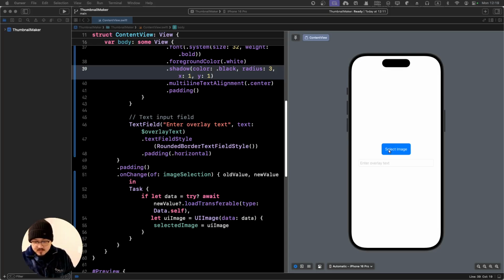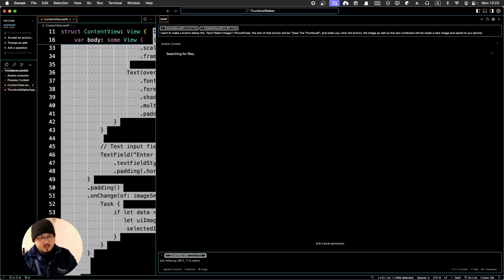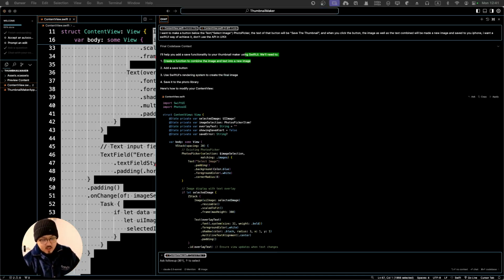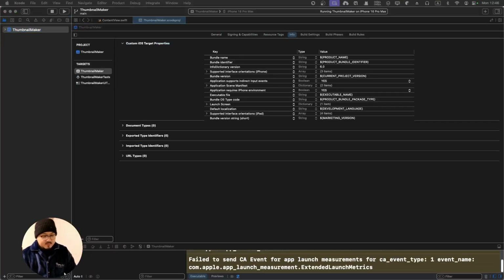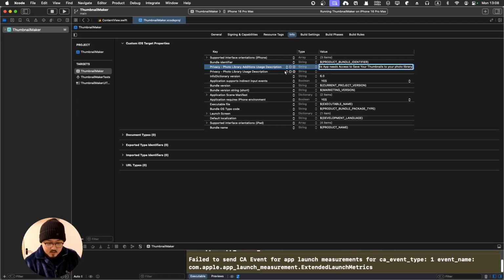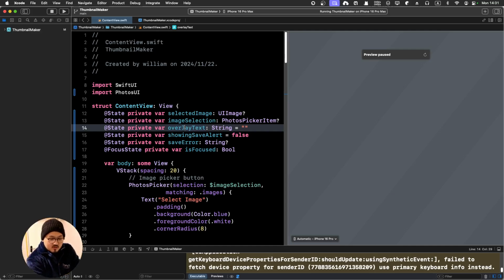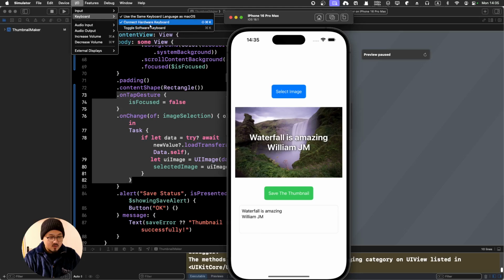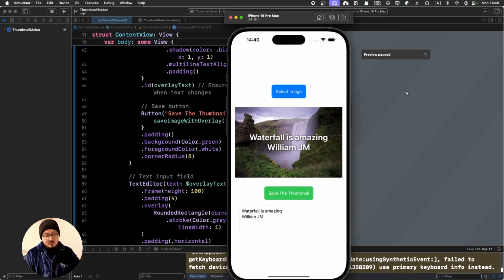Project Thumbnail Maker PART 3